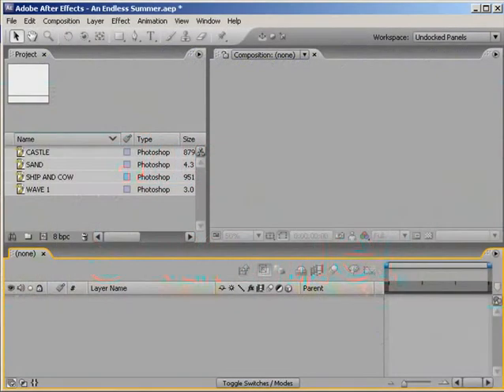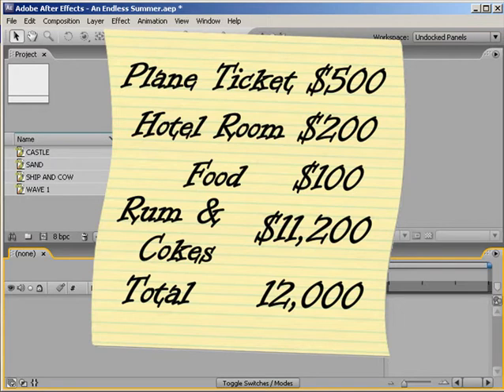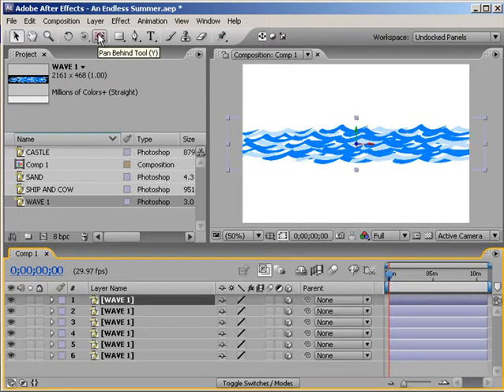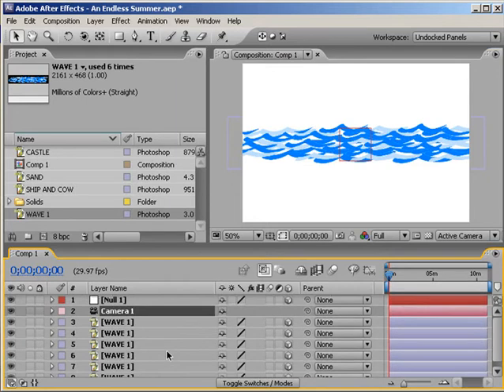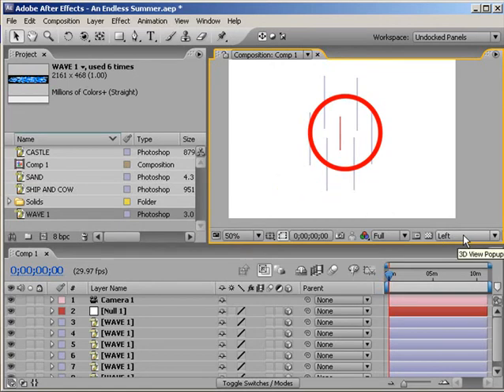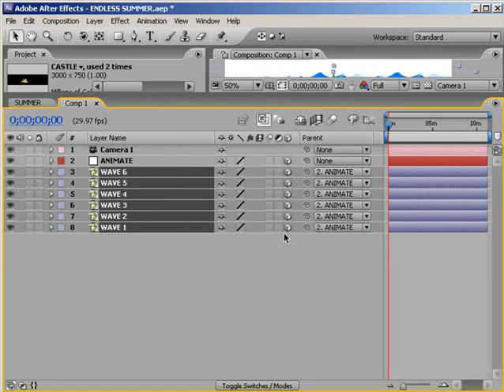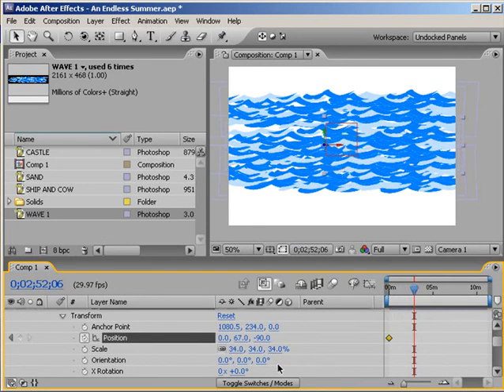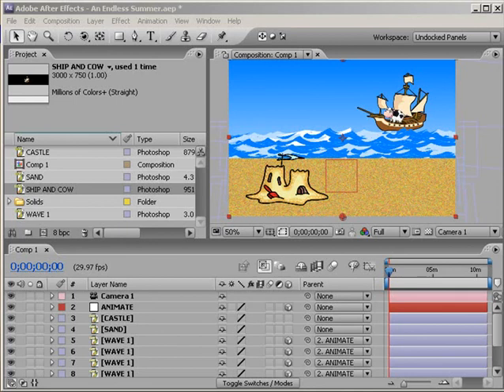A Quick Tip for Creating an Animation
In this quick tip for after effects users, CreativeCOW contributing editor, Bob Thompson creates a complex looking animation using only a camera, 3d layer, null object, and some duplicated layers. In only minutes, you can get an animated look with only one layer to worry about to control the motion. Its a quick fix to let you spend more time on other facets of your project workflow.